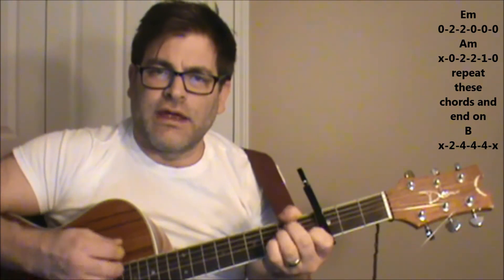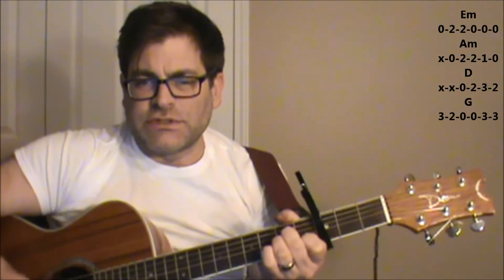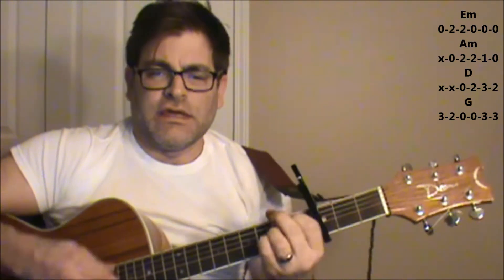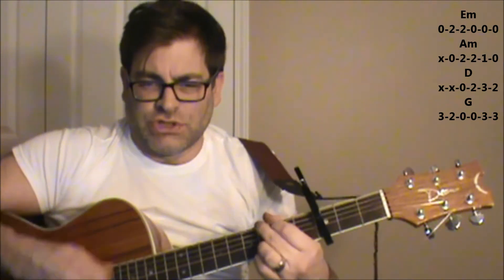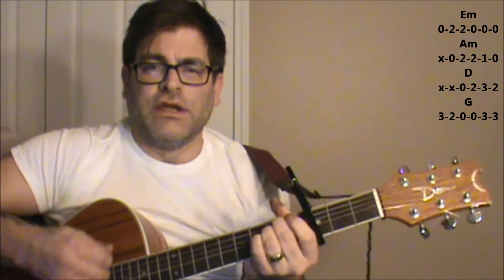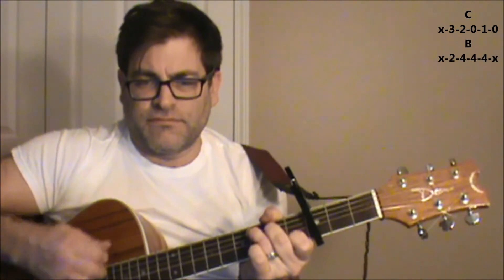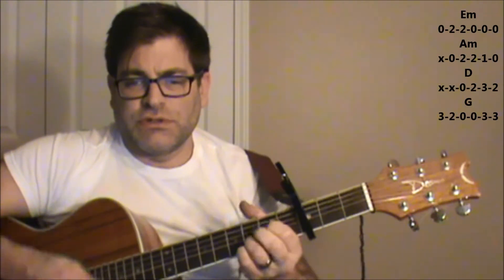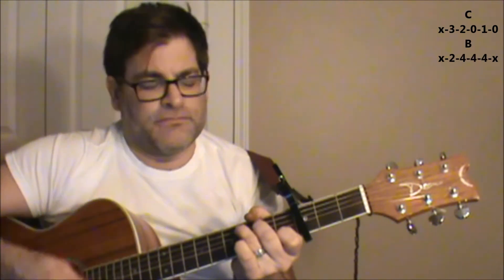How to play "You're a Mean One, Mr. Grinch" on acoustic guitar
Follow Me -
New eBooks Available Now Under eBook Tab on Website!
*YouTube Secrets
*Gettin' Gigs In A Cover Band
*Gettin' Gigs In An Original Band
*Gettin Gigs In Senior Centers
ericdeluca40

Wanna get better singing the easy way? Check out this site for massive improvement.

How about a shoutout on your channel? Check out this gig I've got on Fiverr